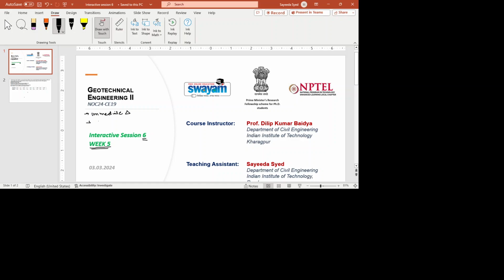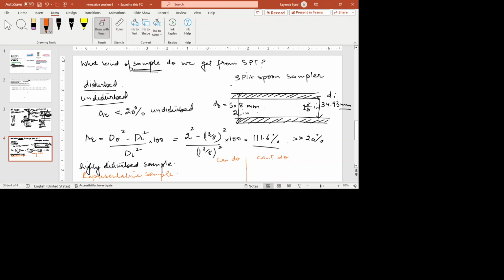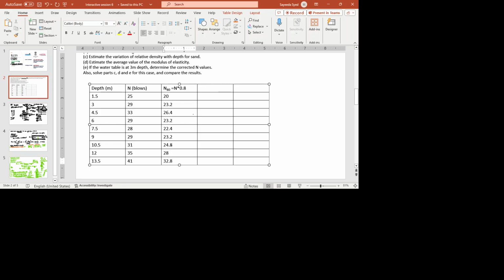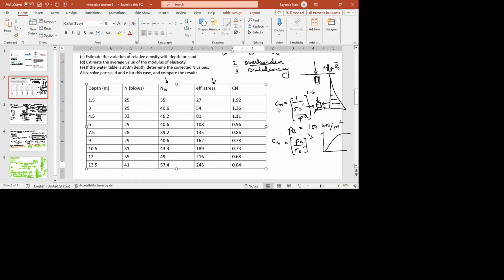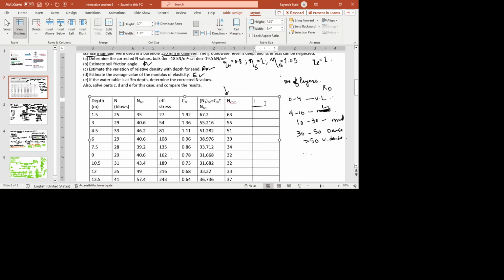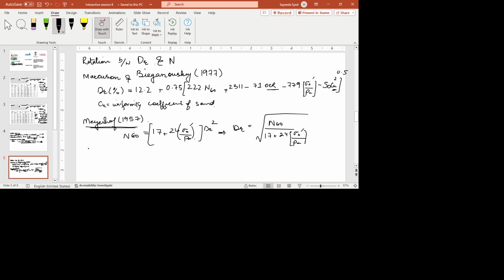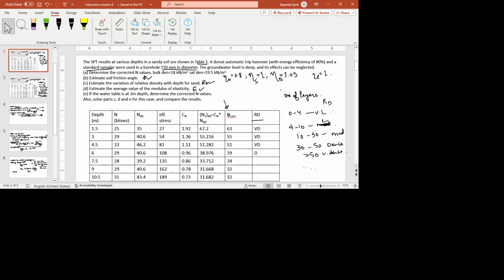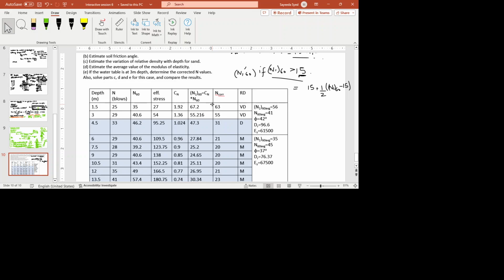Foundation Engineering II: Interactive Session 6